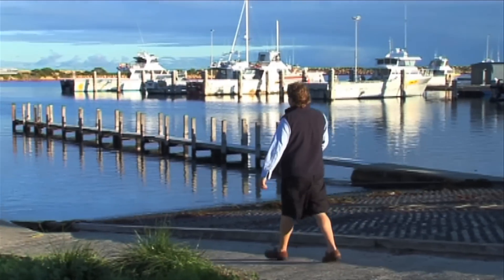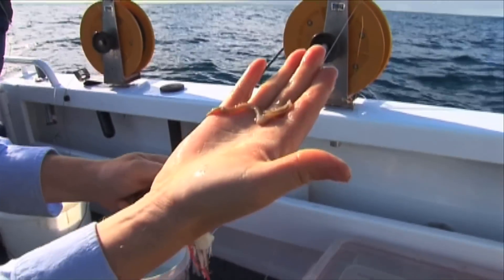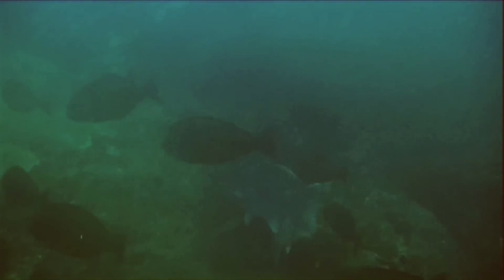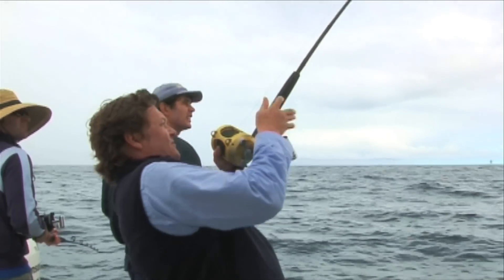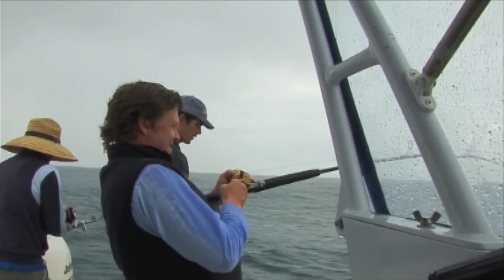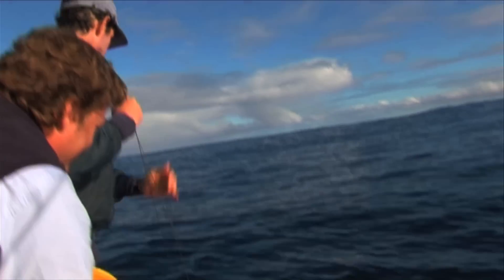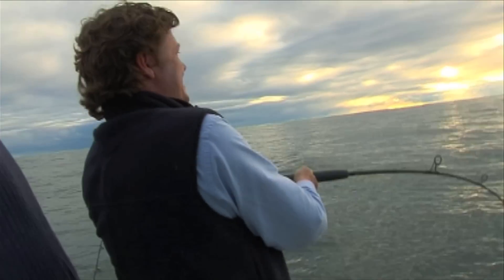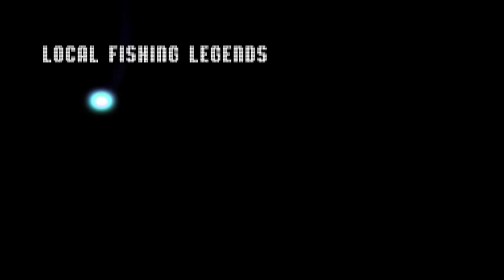Local Fishing Legends - Jurien Dhufish with Noles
Jurien Bay Dhufish specialist Noles shares with you secrets to finding big dhuies, especially in the Jurien Bay region of Western Australia.

Learn how to read your sounder properly to find caves and the best ground to target dhufish, pink snapper and baldchin groper.

Noles also shares with you how to prepare the best baits for the biggest fish.

Remastered for Youtube HD.

Made by ZuluMedia.com.au